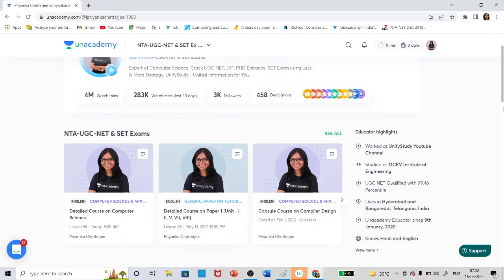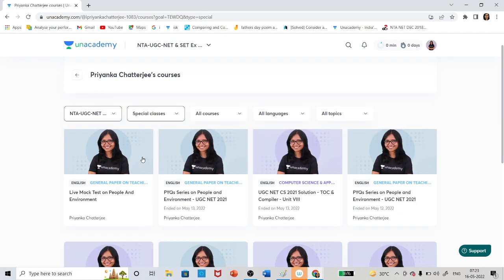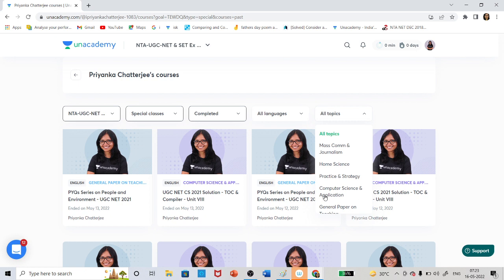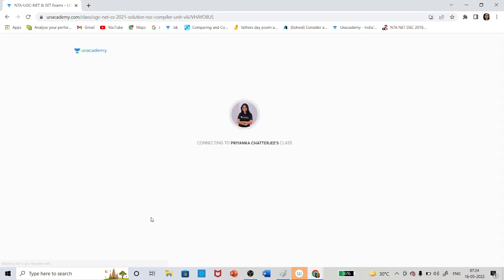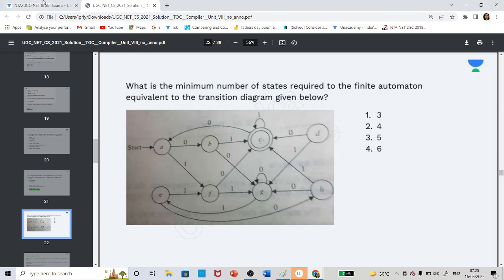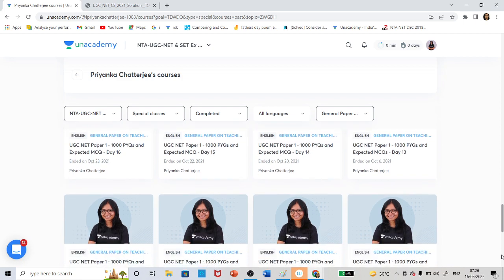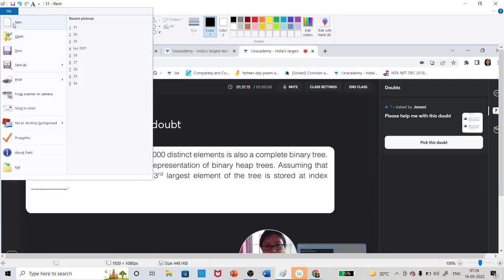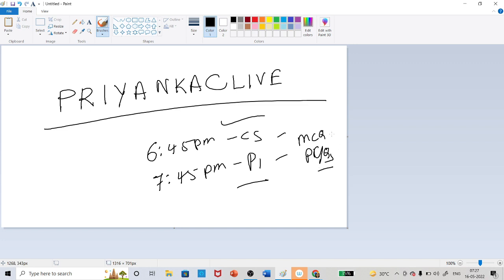How to Prepare for UGC NET from Free Resources | How to access Free classes on Unacademy for UGC NET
1.How to Prepare for UGC NET from Free Resources of Paper 1 and Computer Science.
2.How to Download PDF of Free Classes?
3.How to get Unit wise PYQs of UGC NET Paper 1
4. How to get Unit wise PYQs of Computer Science
or Install Unacademy Free learning App.
Register yourself on UGC NET and SET Category
Start watching recording and keep following free live classes.